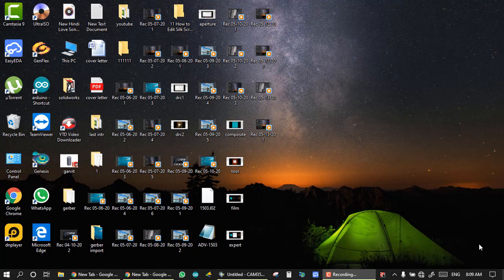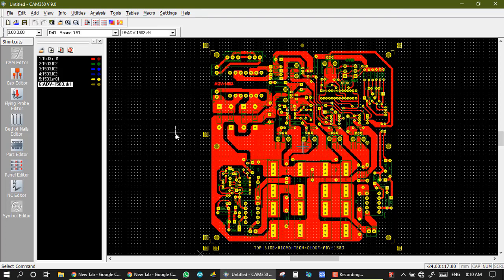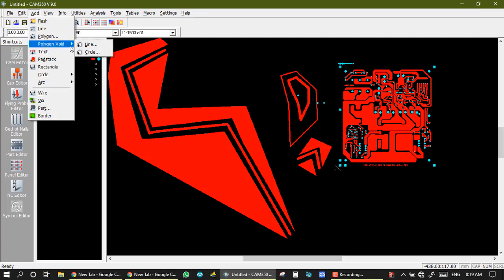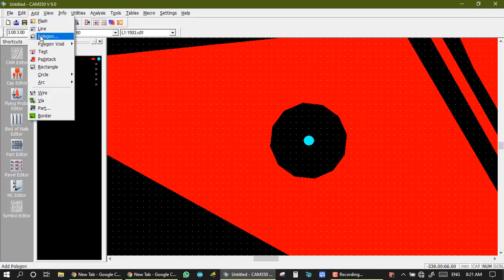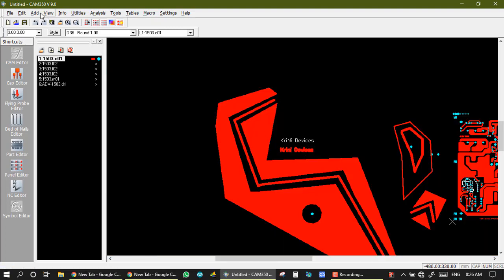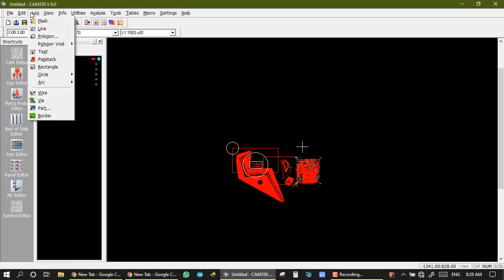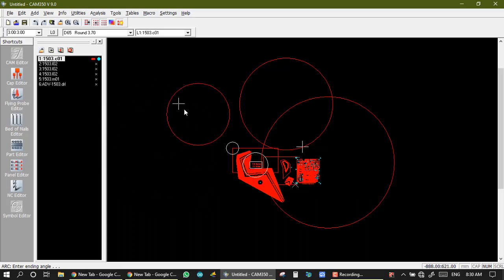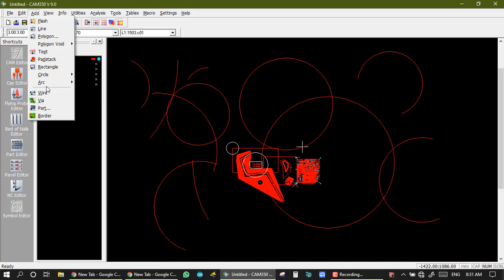3 Basic Function(add---line/flash/arc/circle/polygon/etc) of Cam350 Software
Basic Functions of Cam350 Software
How to use Basic Functions in cam350 like
ADD
     POLYGON
     POLYGON VOID
     ARC
     CIRCLE
     RECTANGLE
     LINE
     ETC
We see all this Function in this video and How we edit gerber by this function

thnx